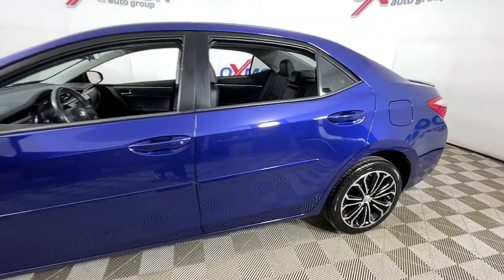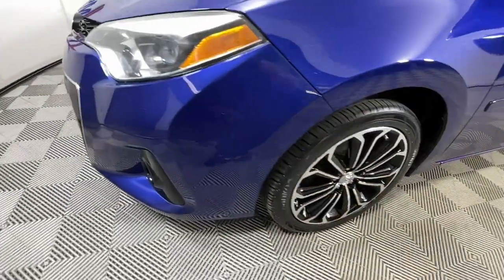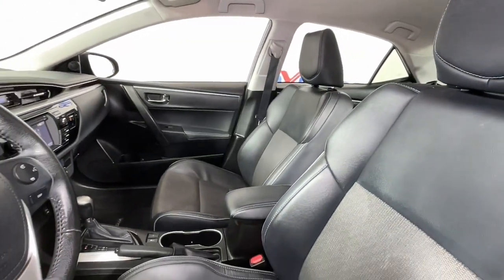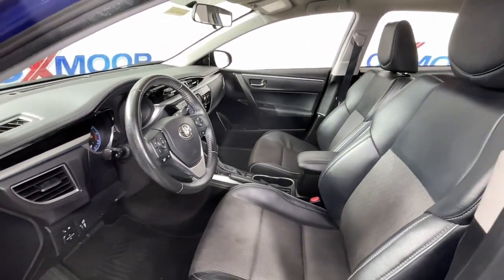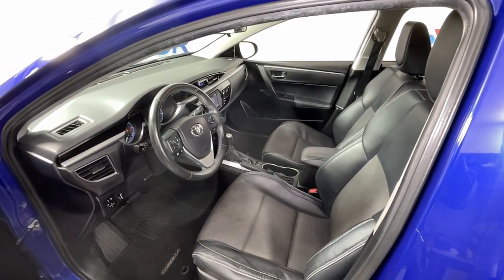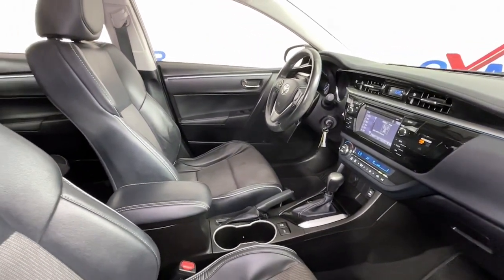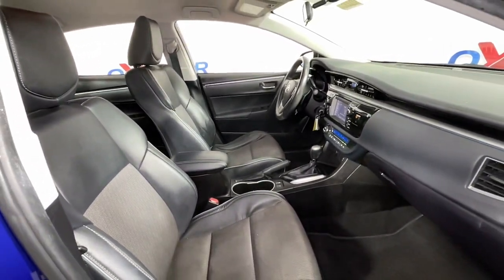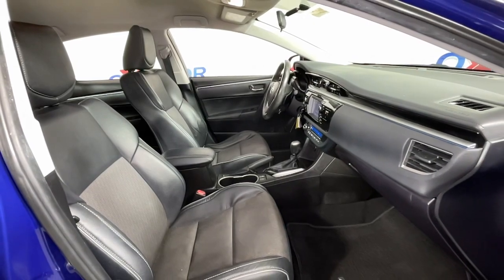2016 Toyota Corolla at Oxmoor Toyota | Louisville & Lexington, KY U26121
Blue Crush Metallic Used 2016 Toyota Corolla S available at Oxmoor Toyota in Louisville, Kentucky. Servicing the Lexington, Elizabethtown, KY New Albany, IN Jeffersonville, IN area.

Oxmoor Toyota
8003 Shelbyville Rd

Toyota Corolla 2016 **BLUETOOTH**, **CLEAN CARFAX HISTORY REPORT**, **CAR FAX ONE OWNER**, **REAR BACK UP CAMERA**, **EXCEPTIONAL SERVICE HISTORY**, **17'' ALLOY WHEELS**. CARFAX One-Owner. 29/37 City/Highway MPGbrbrAwards:br  * 2016 KBB.com 5-Year Cost to Own Awards   * 2016 KBB.com 10 Best Used Compact Cars Under $15,000   * 2016 KBB.com Best Buy Awards Finalist